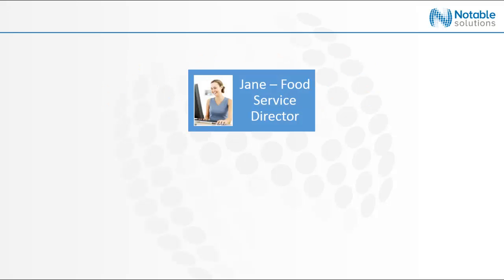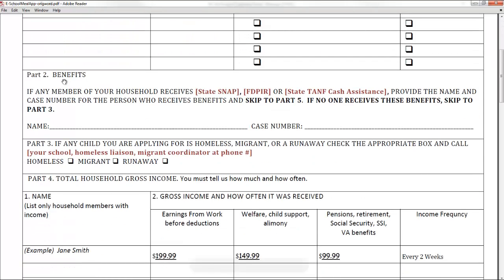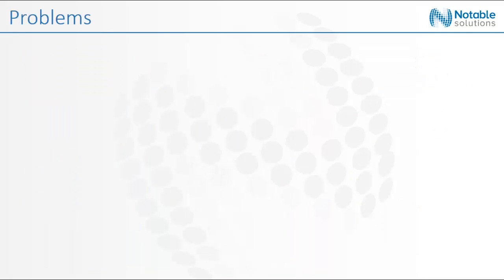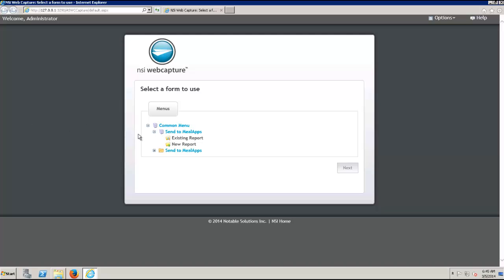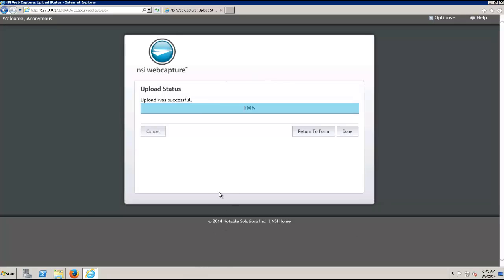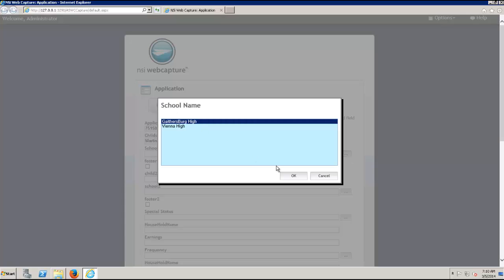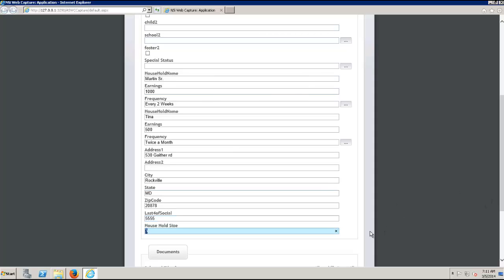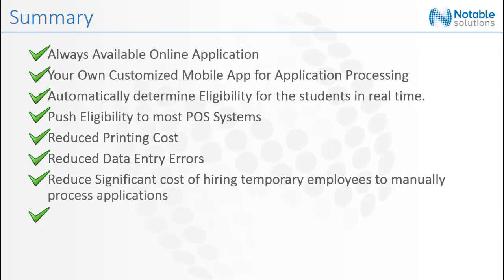Education Meal Applications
Notable Solutions Education Based Meal Application Demo